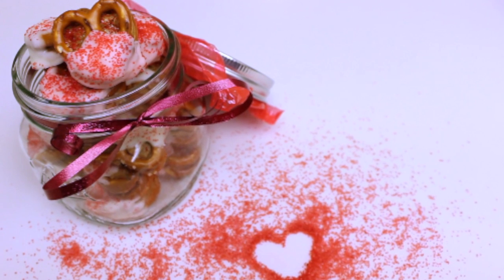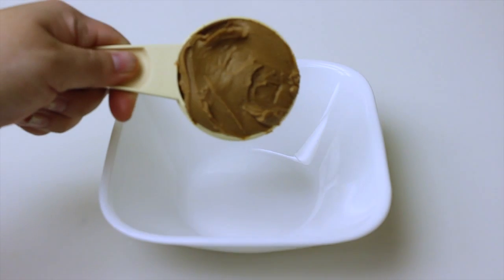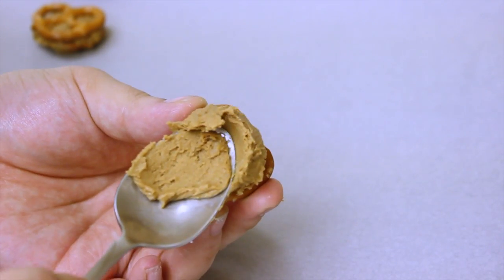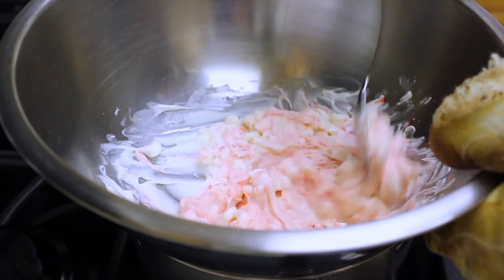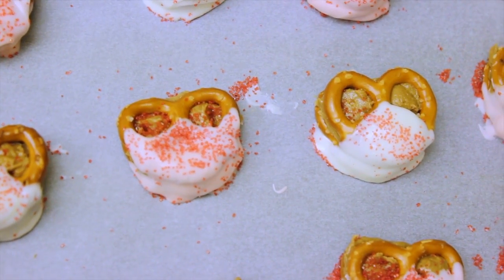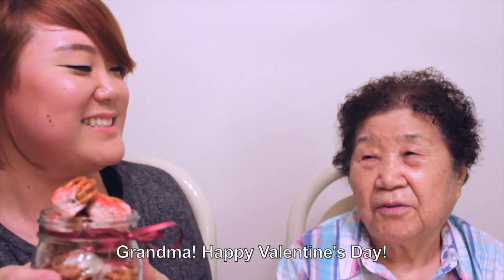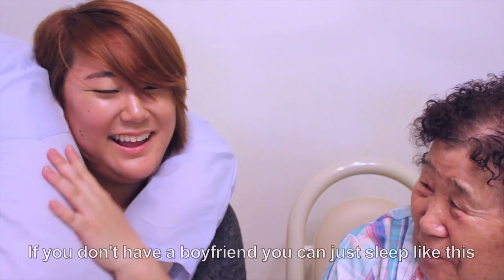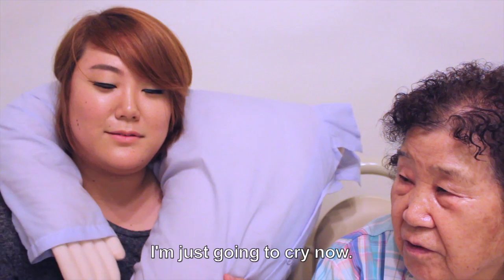Cookie Butter Stuffed Pretzels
Looking for a last minute Valentine's Day treat? Then try these white chocolate covered cookie butter pretzels!

February Promos:
$5 off USA Shop/XO Memebox orders above $50: FABFIVE

Mailing address:
Angela Kim